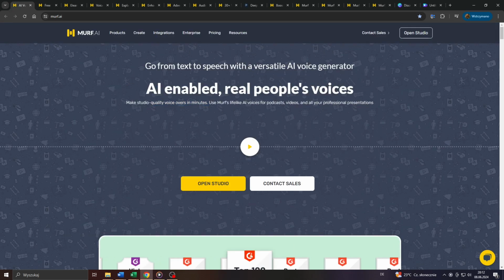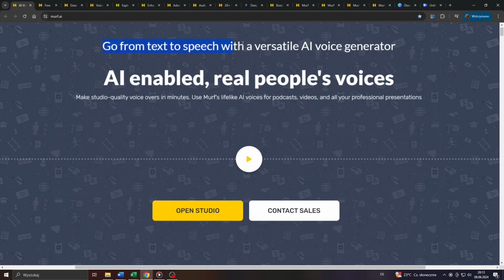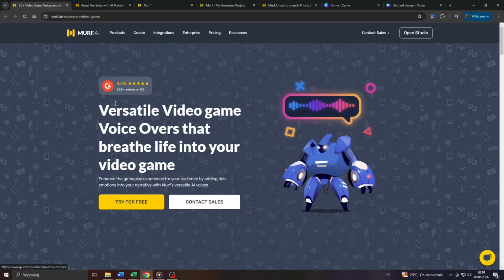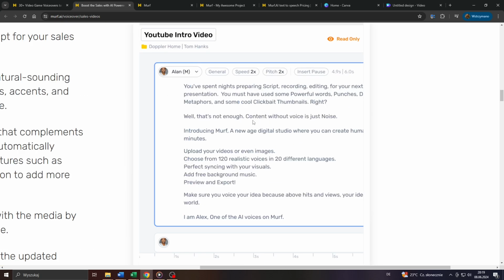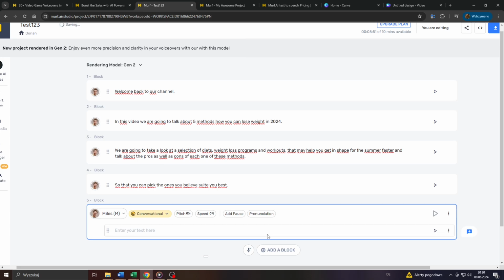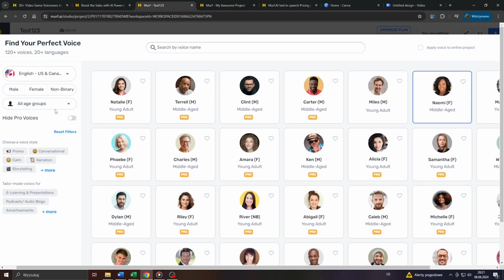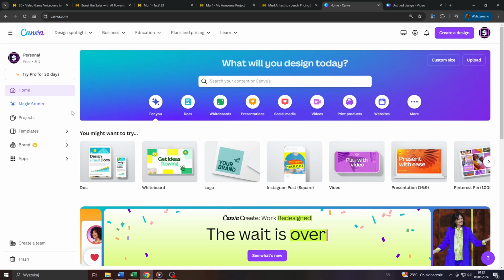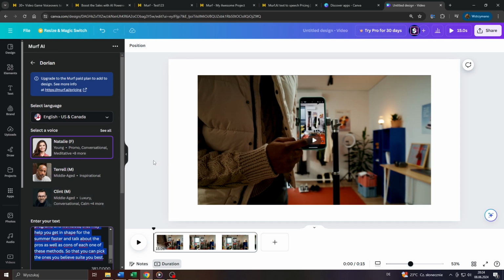How to Earn Money With Murf AI Text to Speech (in 2024)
In this video I will teach you exactly how to utilize the Murf AI text to speech software.

- VidIQ
- Audacity
- OBS
- Shotcut
- Adobe Illustrator